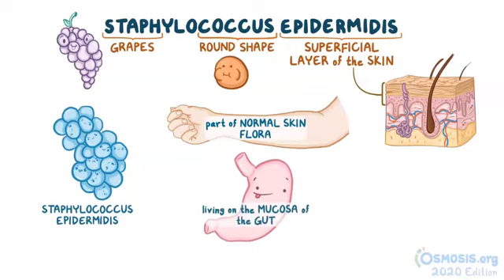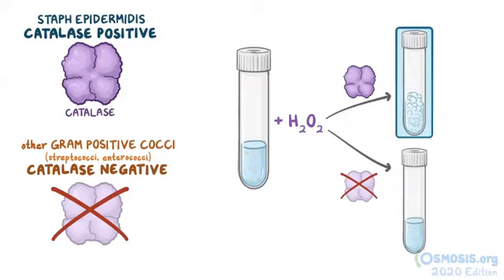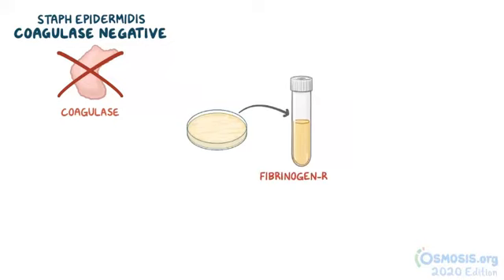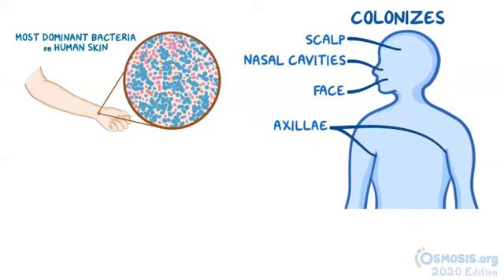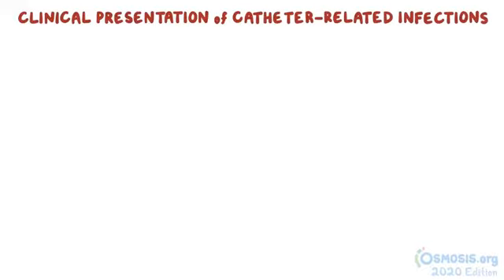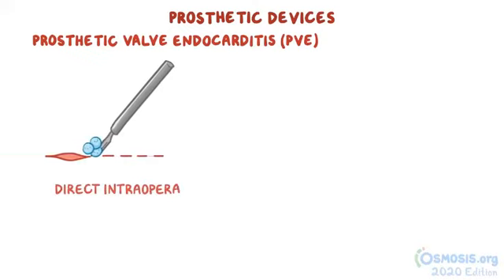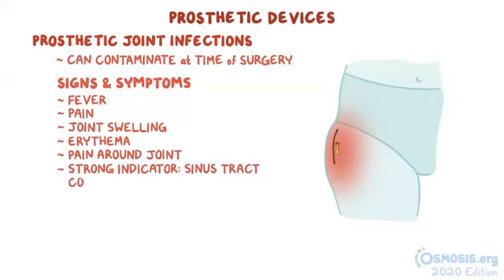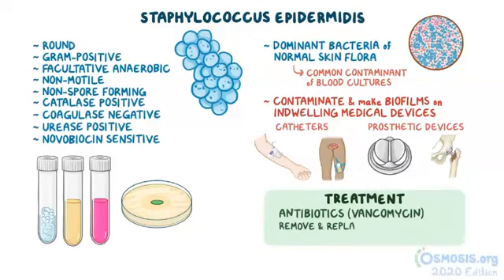Osmosis microbiology staphylococcus epidermis